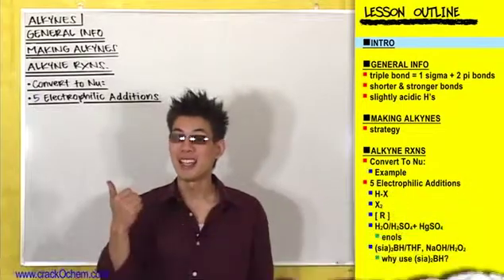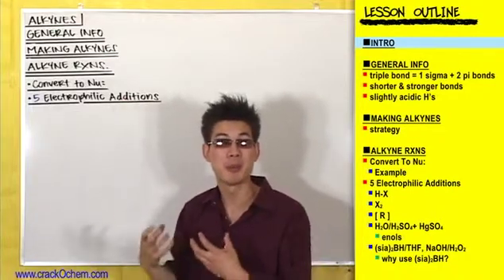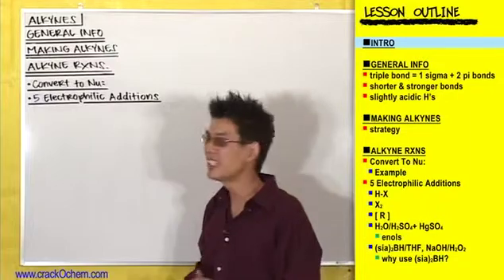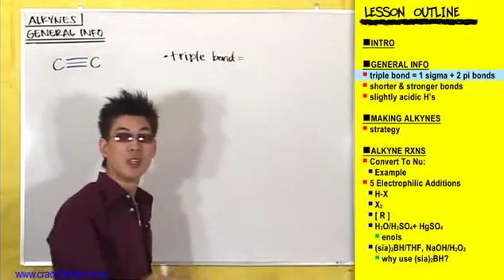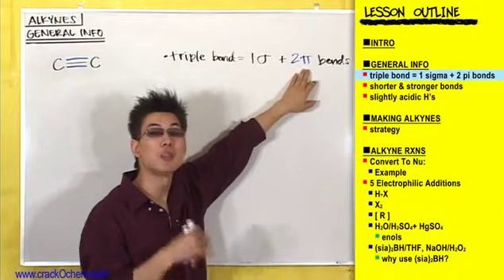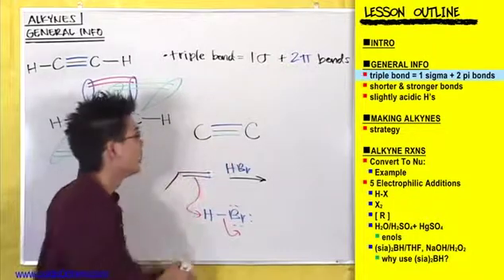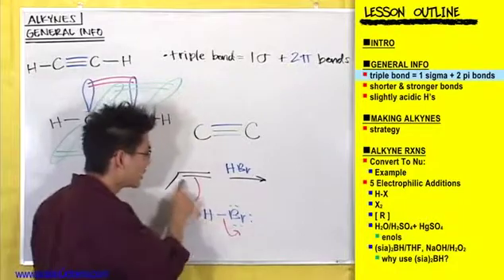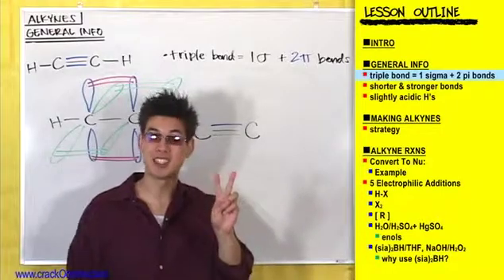CrackOChem_Alkynes - pt 1